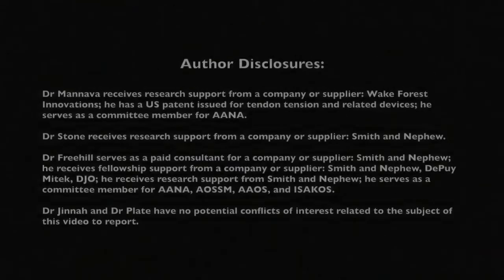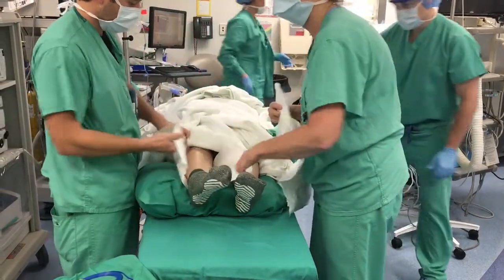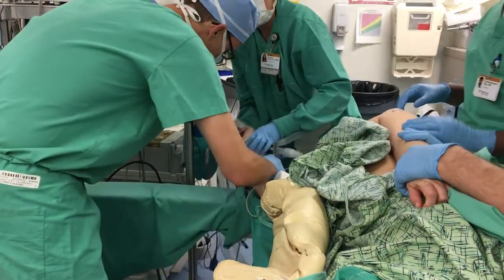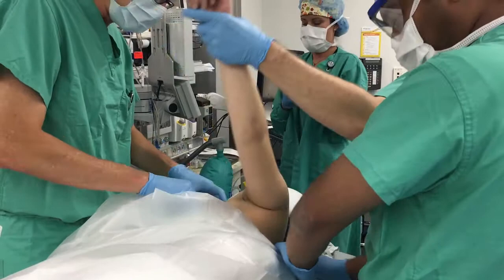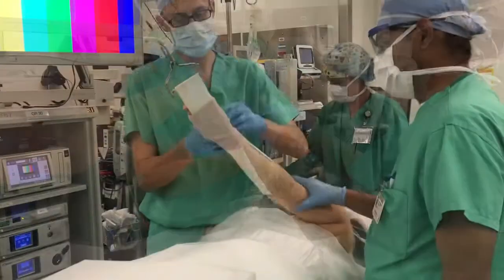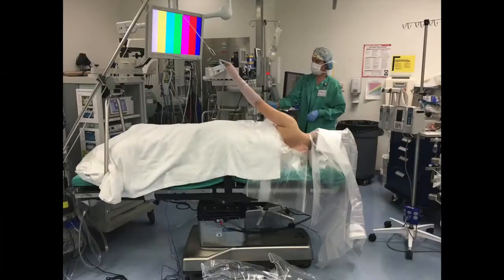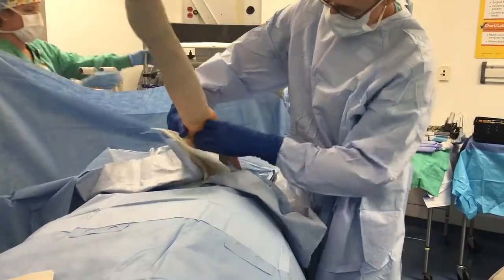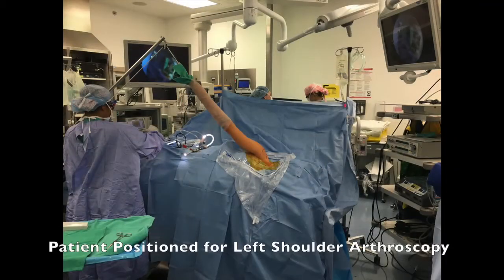Basic Shoulder Arthroscopy: Lateral Decubitus Patient Positioning